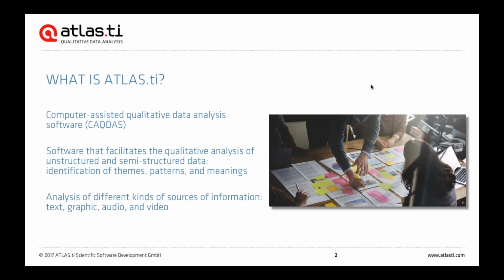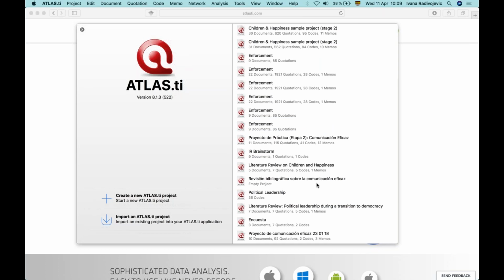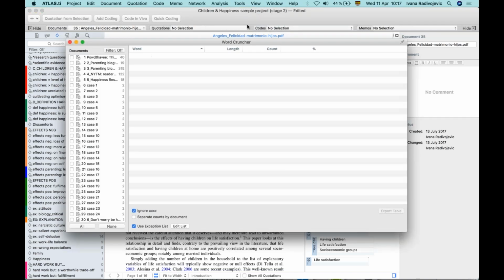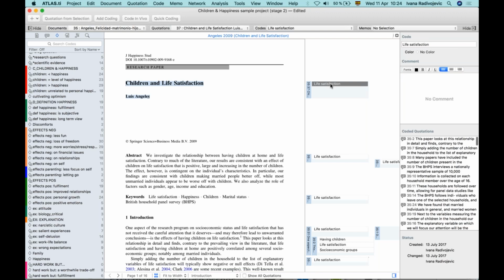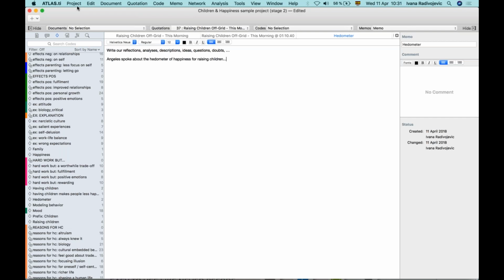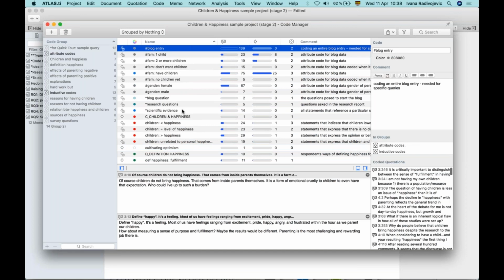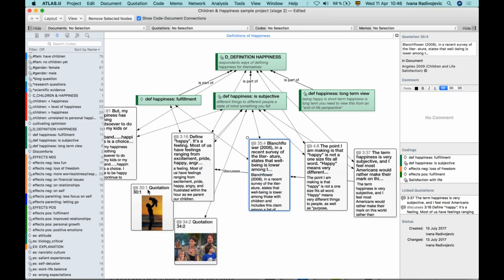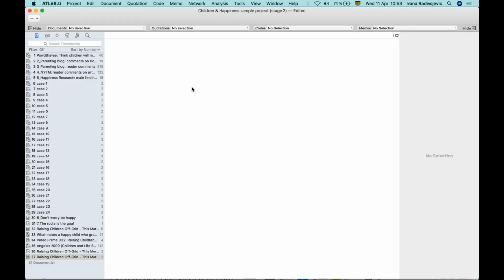Overview of ATLAS.ti Mac April 11th, 2018